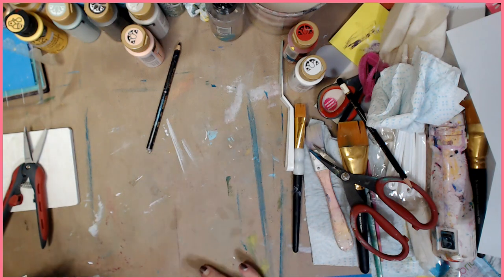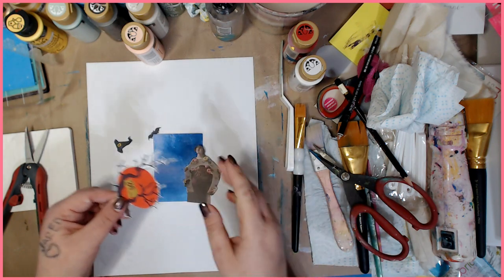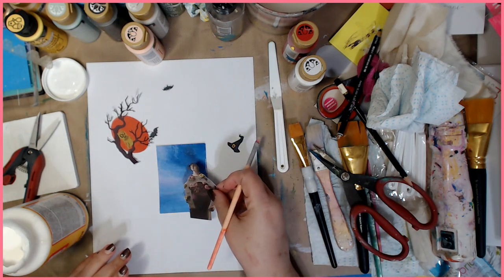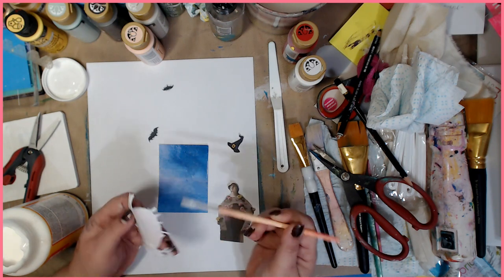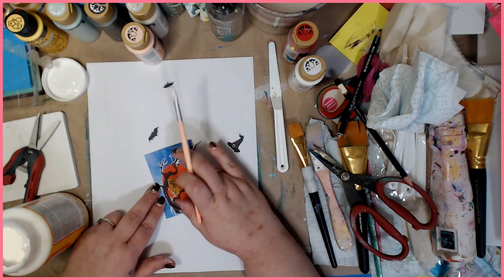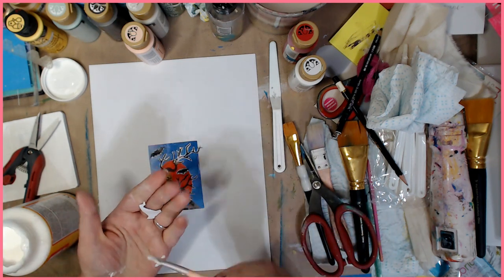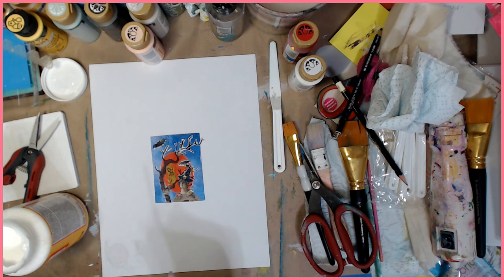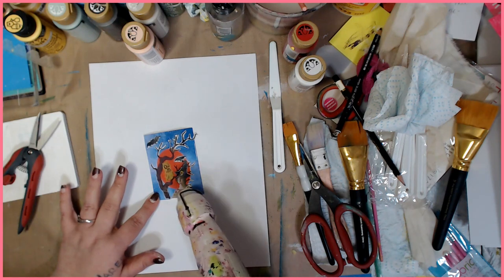Easy Artist Trading Card